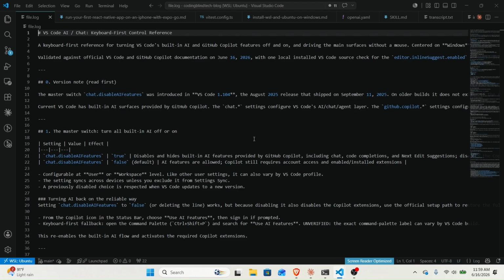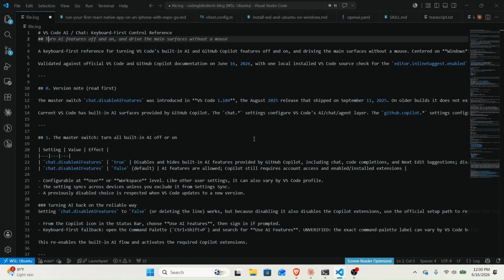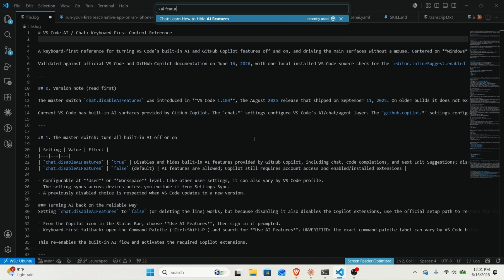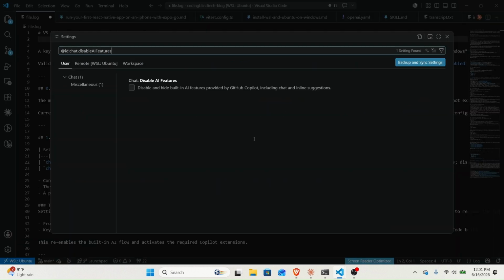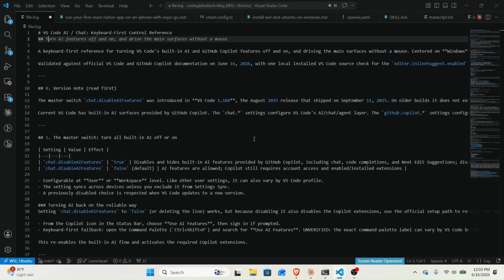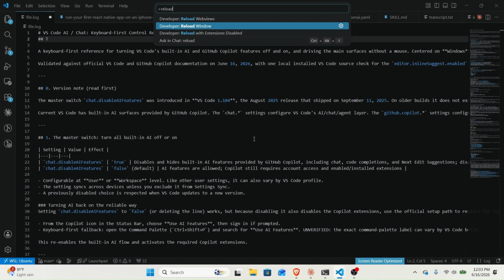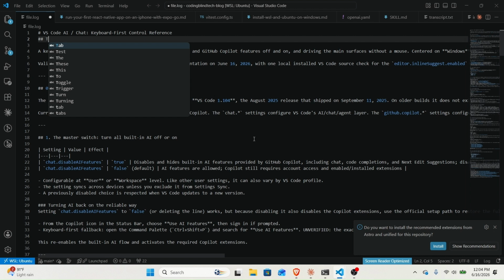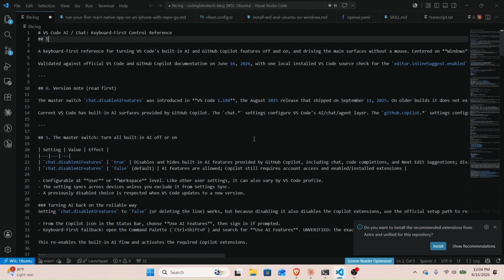Turn AI Features Off and On in VS Code using a Screen Reader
In this video we turn the built-in VS Code AI features off and on using only the keyboard. These features come from the GitHub Copilot extension that now installs automatically with VS Code, so we walk through the master switch, chat.disableAIFeatures, flip it from the Command Palette, reload the editor, and then turn everything back on the same way. I tested this on Windows 11 with VS Code in Screen Reader Optimized mode and NVDA.
If you want the companion video where I show how to use the inline suggestions themselves, I link it below.